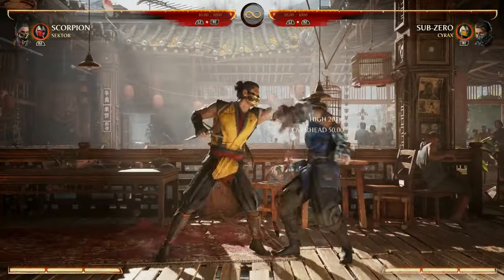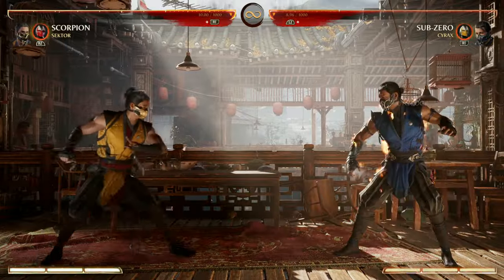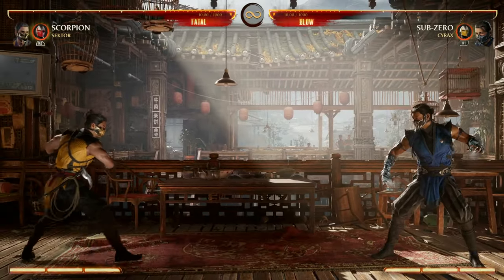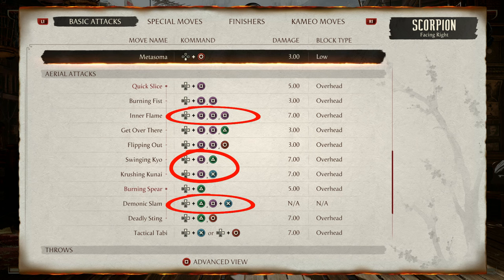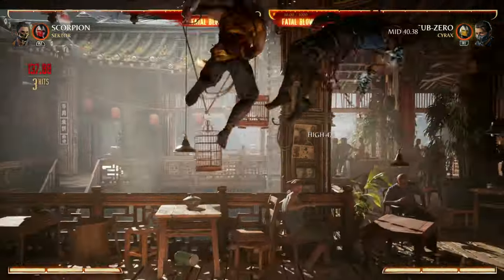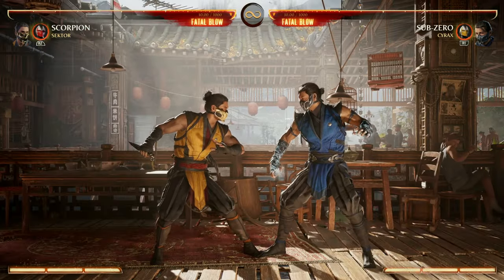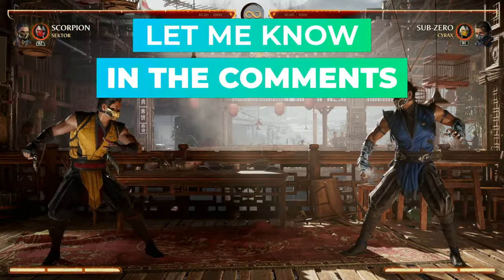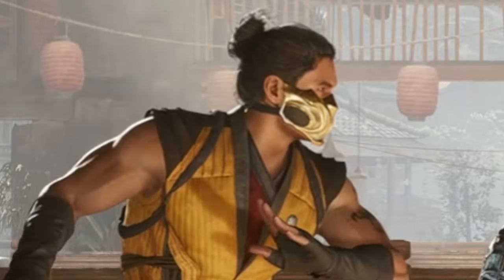Mortal Kombat 1 - How To Play SCORPION (Guide, Combos, & Tips)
In this video, we'll be taking a deep dive into the Great character in Mortal Kombat 1, SCORPION! Whether you're a seasoned Mortal Kombat player or just starting out, this guide will give you all the tips and tricks you need to master Scorpion's moveset and dominate your opponents. We'll cover everything from basic combos to advanced strategies, so you can take your game to the next level. So grab your controller and get ready to learn how to play Scorpion in Mortal Kombat 1!

0:00 intro
0:30 how to play scorpion
5:25 scorpion combos